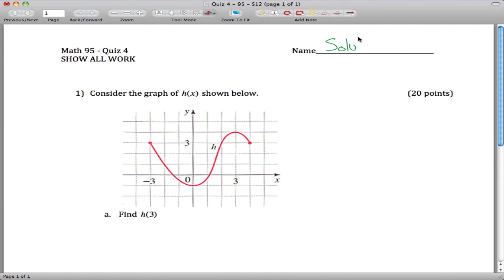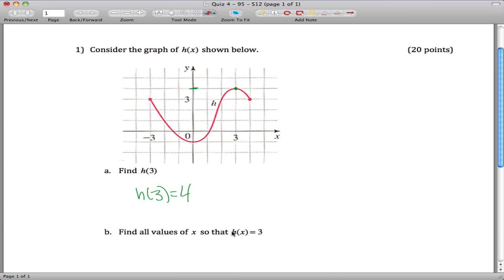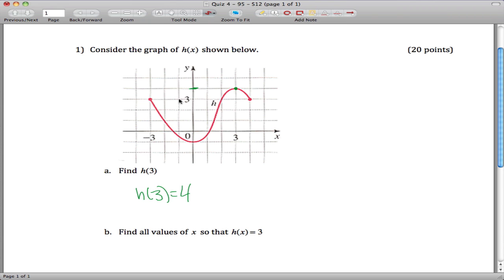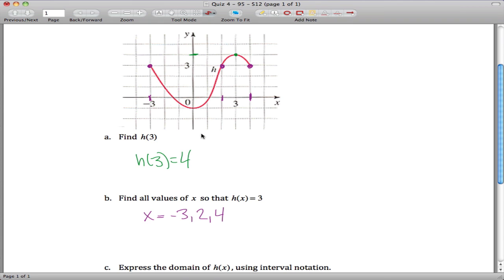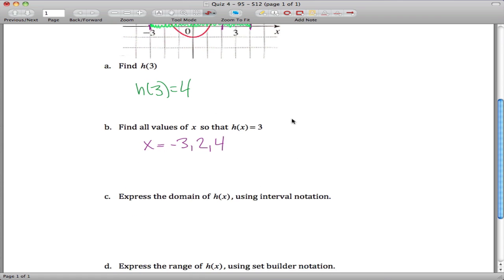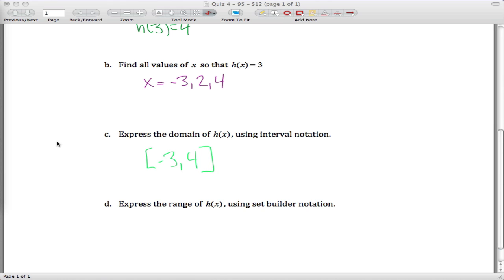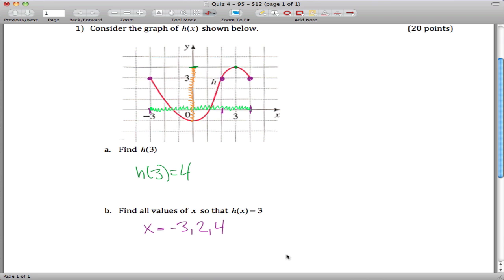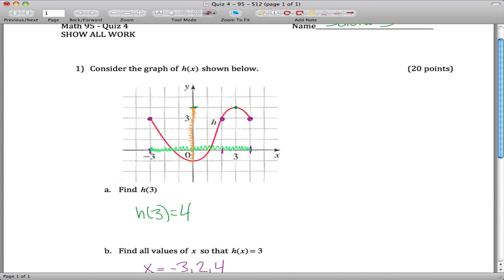graphs of functions quiz